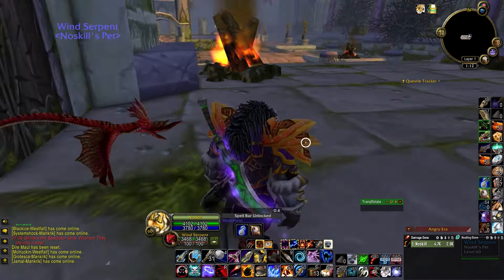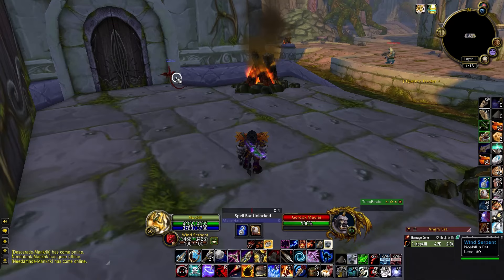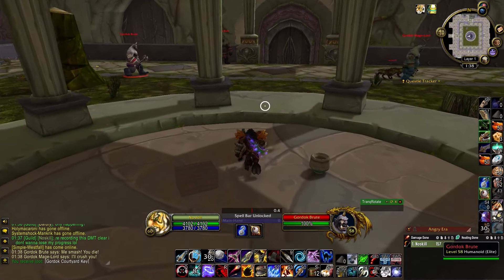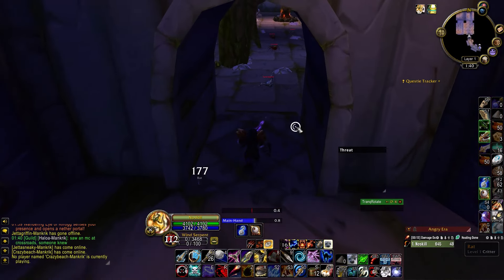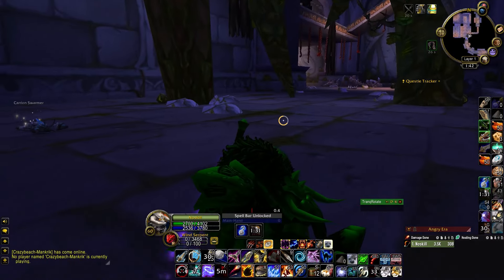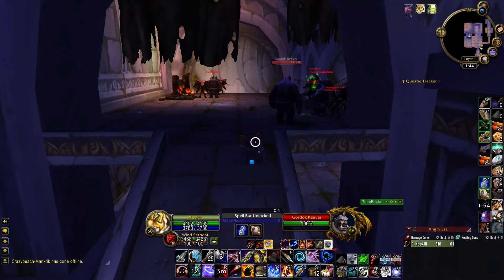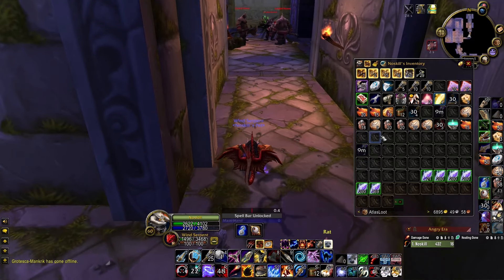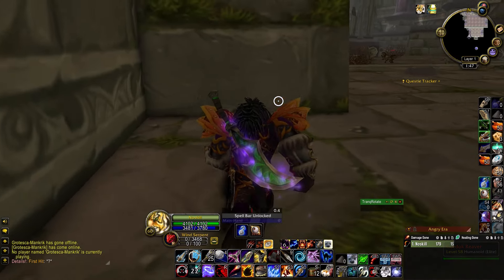DMT Solo Hunter Guide Classic Era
World of Warcraft Classic Era Solo Dire Maul Tribute Hunter Guide